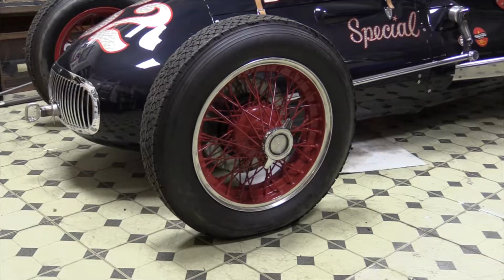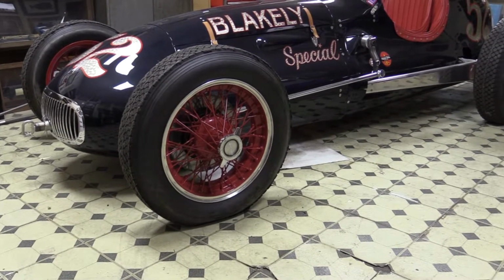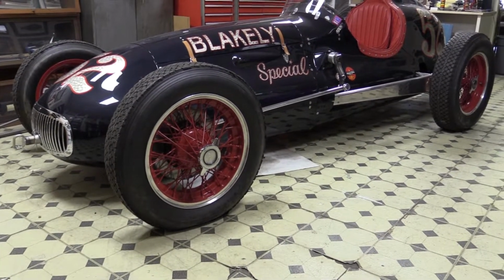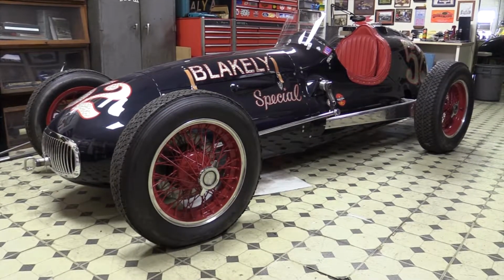Cars, Parts and Personalities ""Gordon Schroeder"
Gary Schroeder, Speedway Motors, Indianapolis 500, Ray Evernham
Jeff Gordon, World of Outlaws, Bobby Unser, Ontario Speedway
Schroeder Center Steering, Parnelli Jones, A.J.Foyt, Carrell Speedway
Wayne Ewing